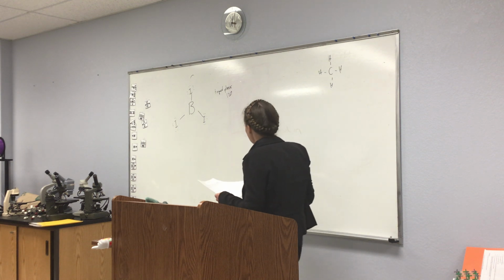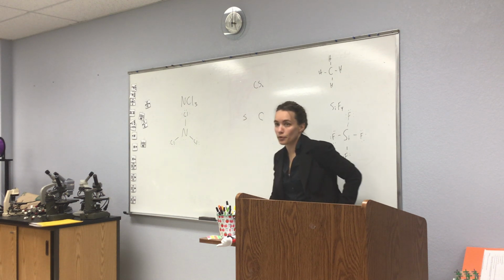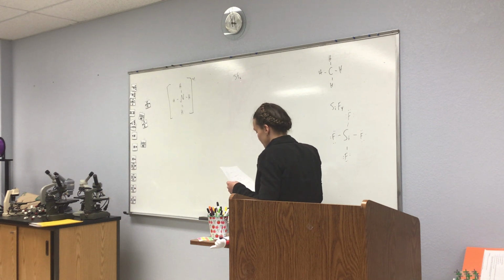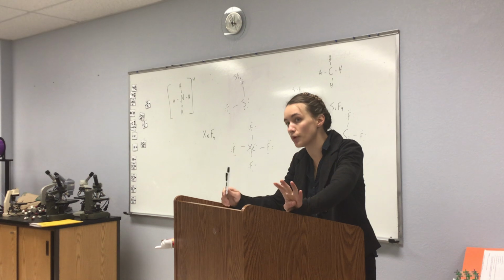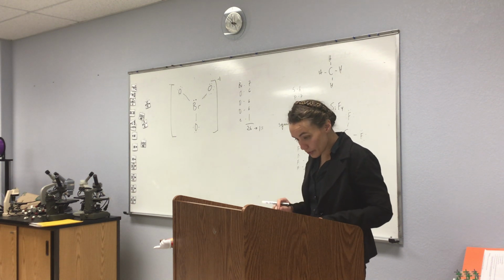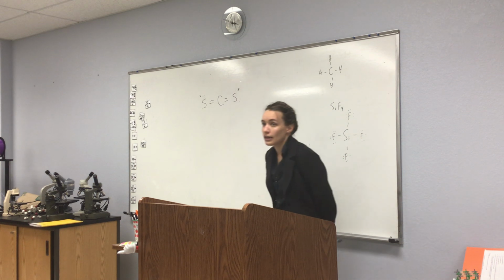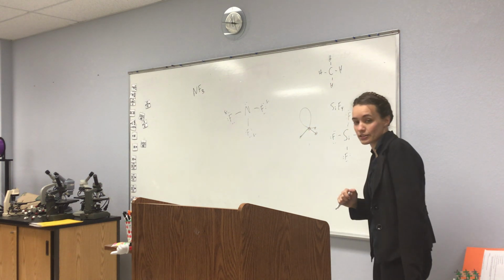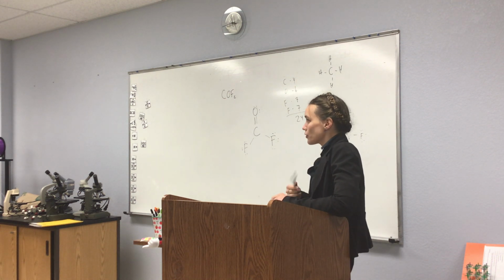CHM Unit 3 Review - Lewis Structures and Polarity